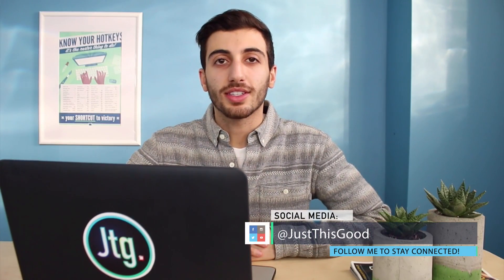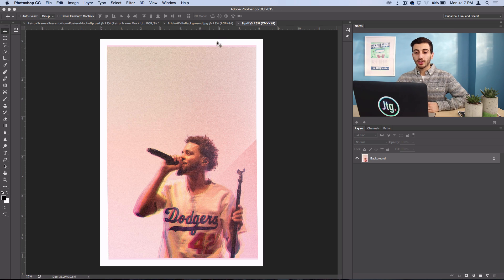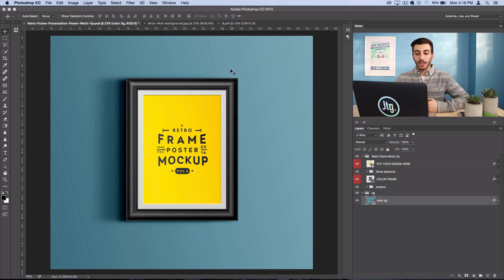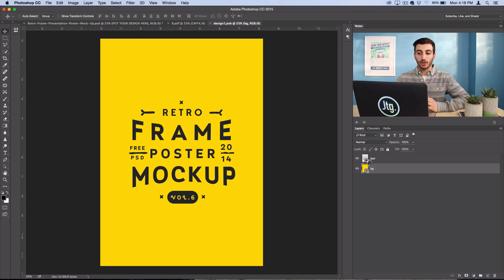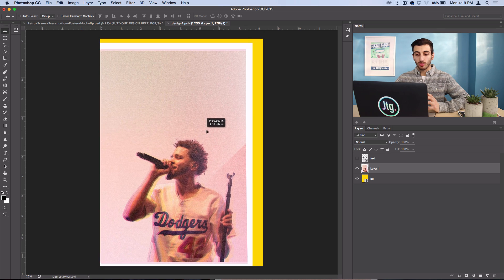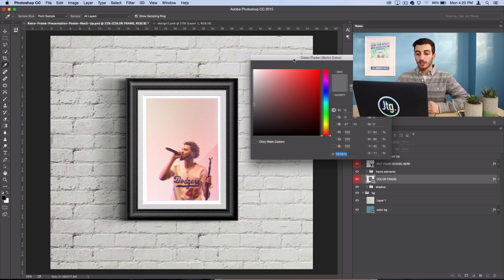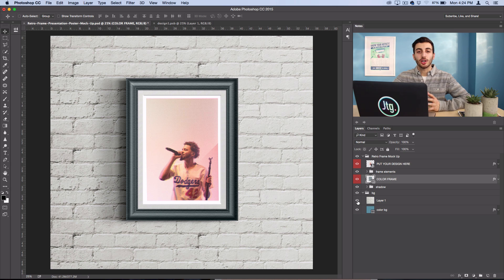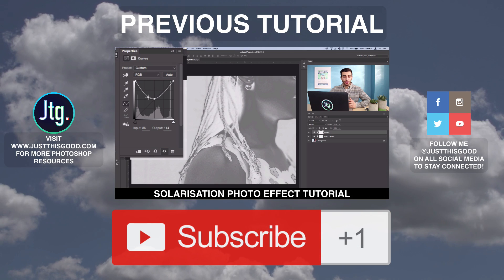How to Digitally Display your Art using Mockup Templates in Photoshop CC Tutorial